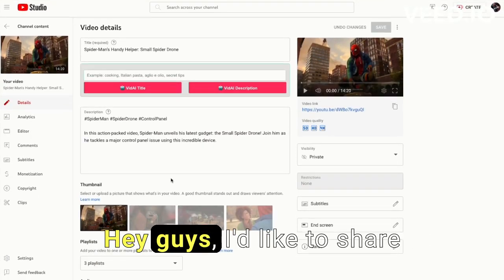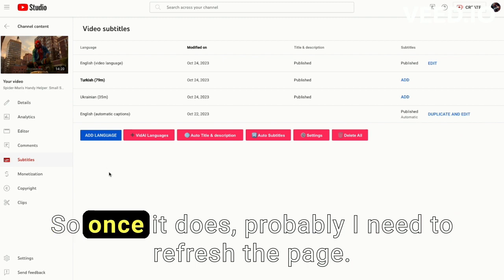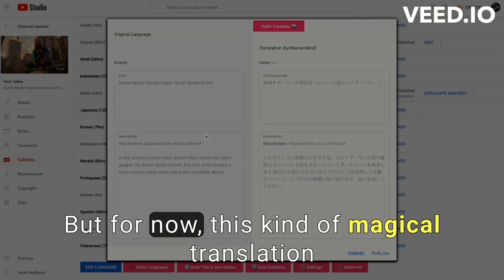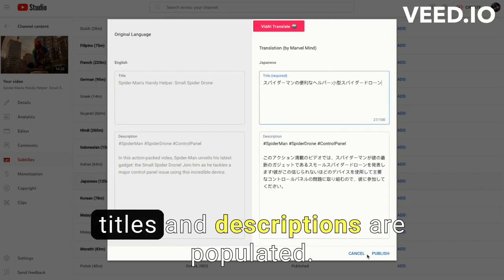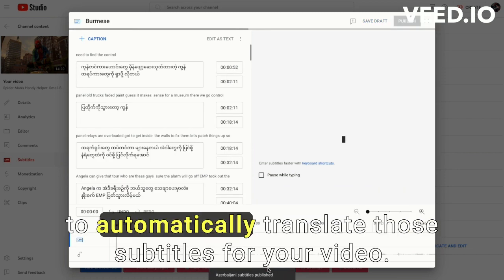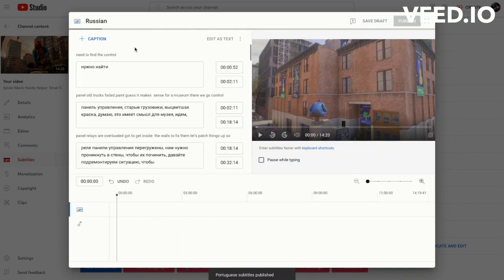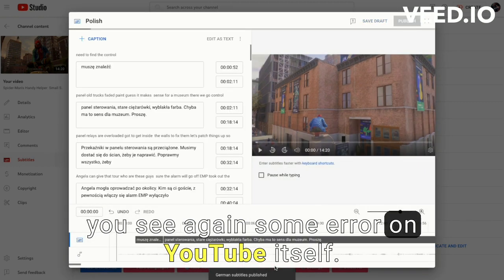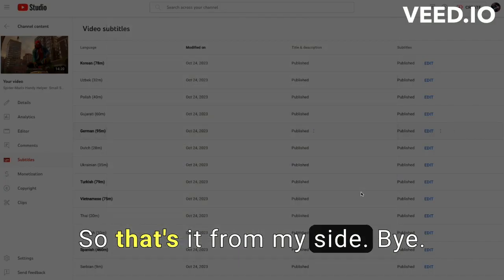How to Auto-Translate YouTube Titles & Descriptions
How to use for free?

1. Open (log in with google)
2.

You will have 2 month free plan.